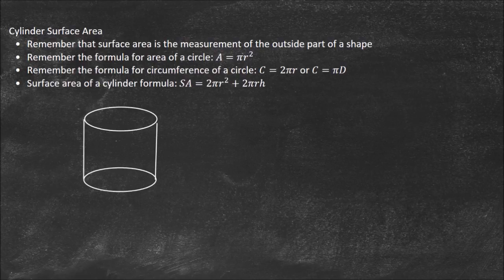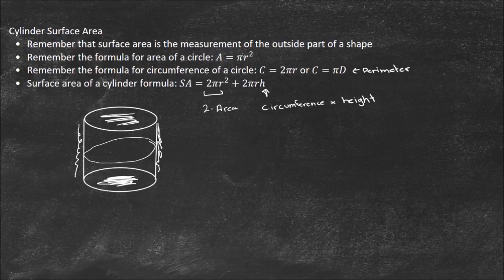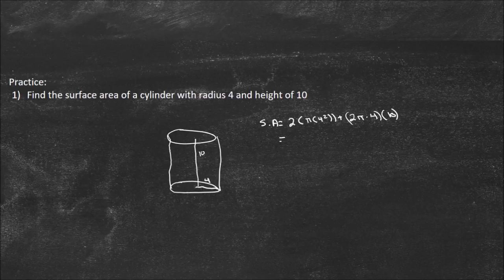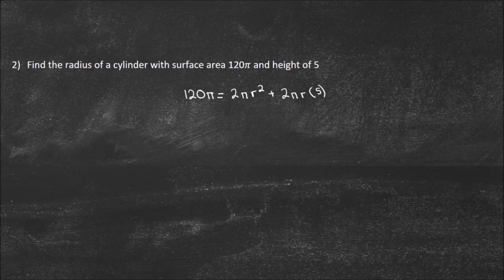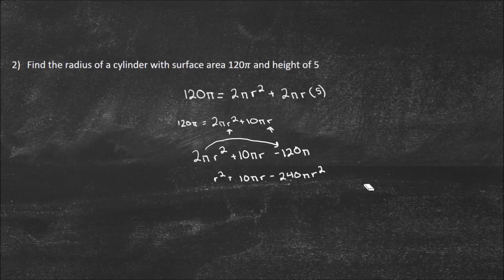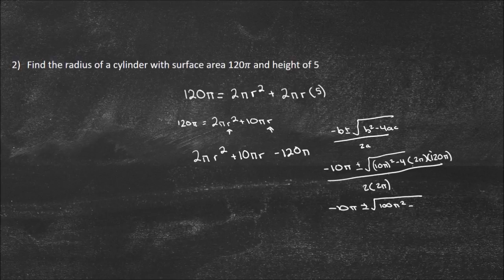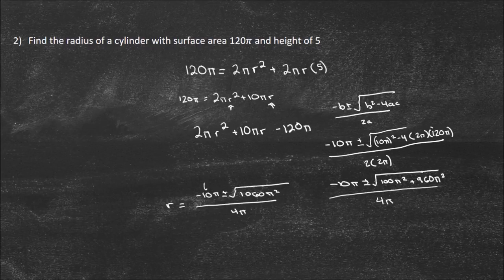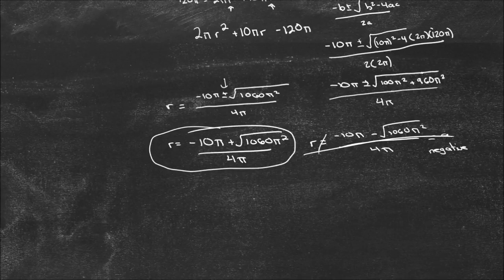How to Find the Surface Area of a Cylinder